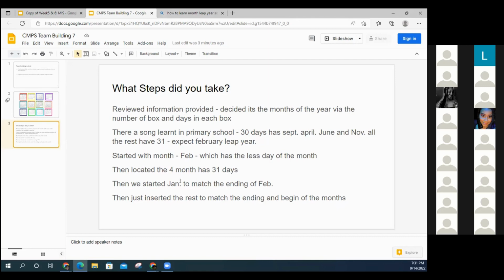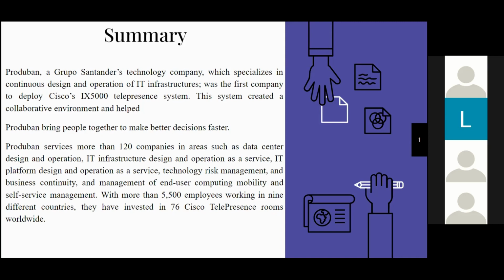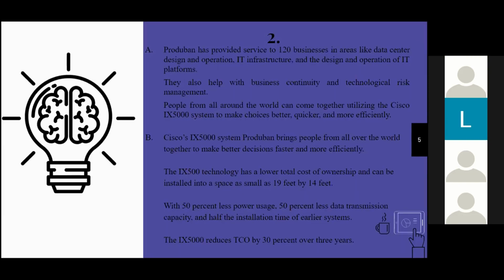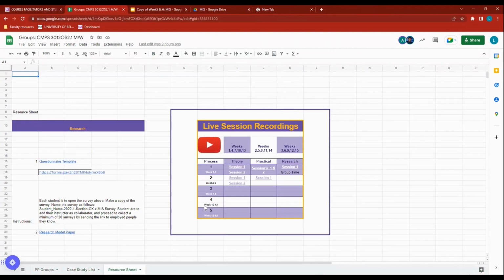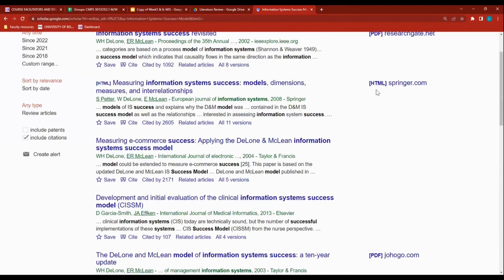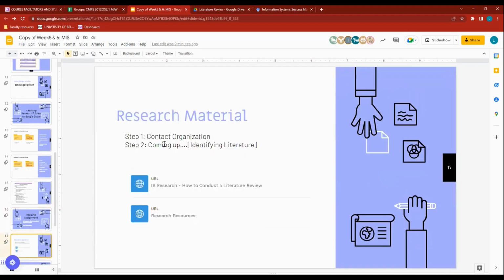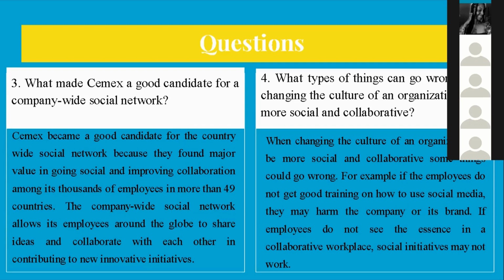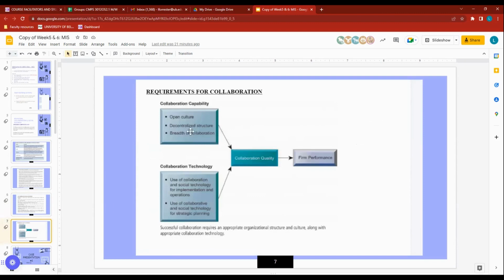CMPS 3012 WEEKS 5 & 6 OS2.1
Wk5S2MIS22 OS2 1